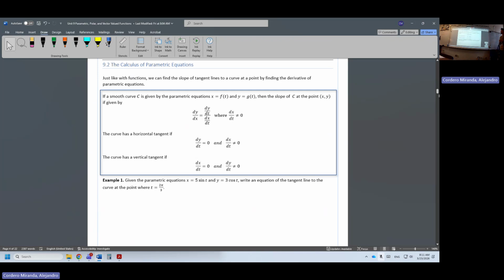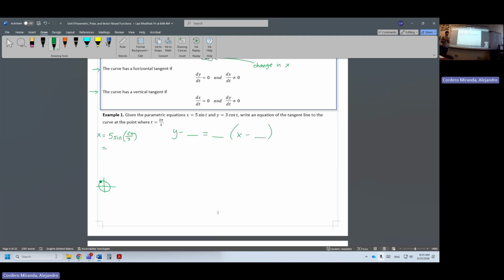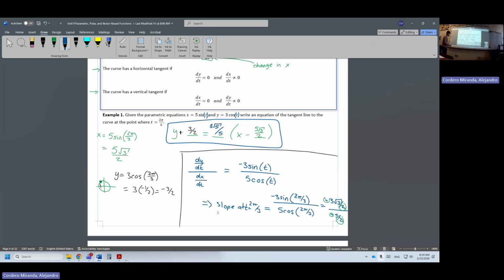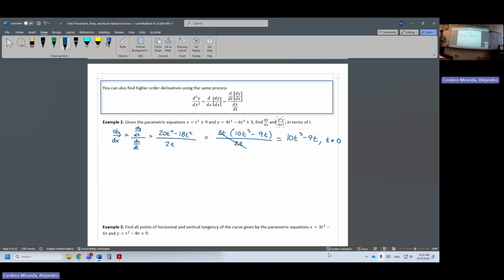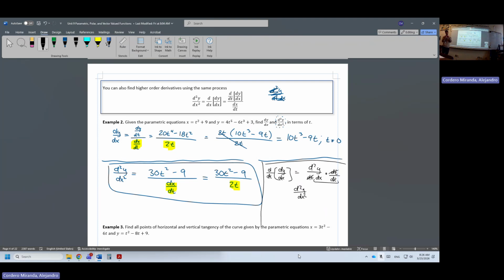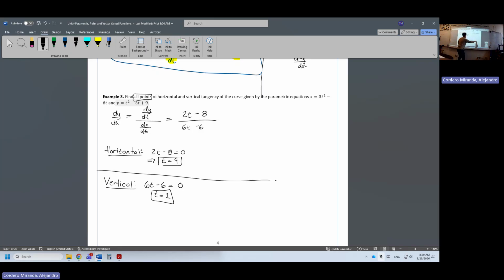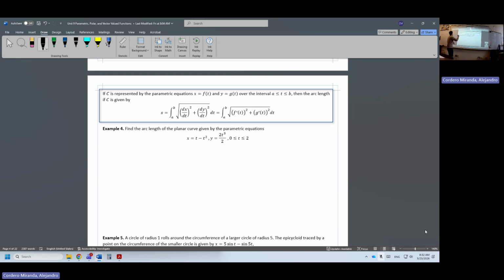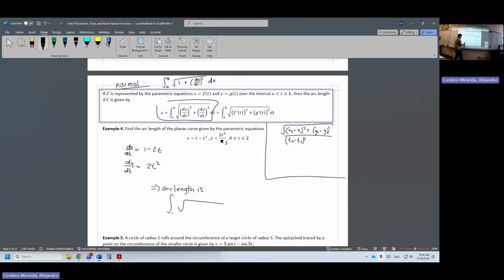(25-26 BC Sessions) 9.2 Calculus of Parametric EQ's